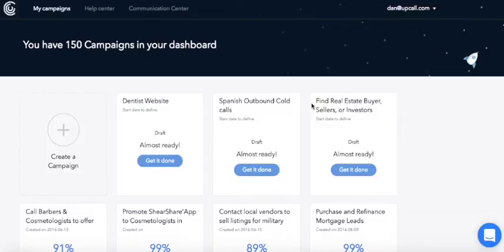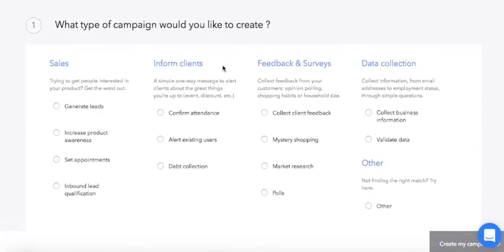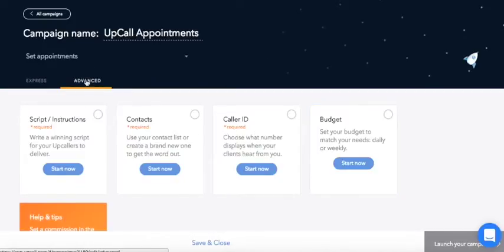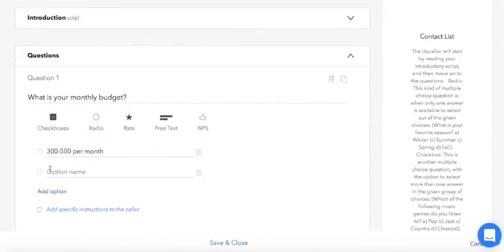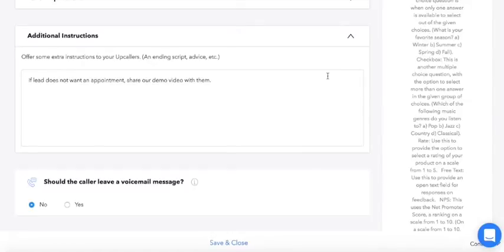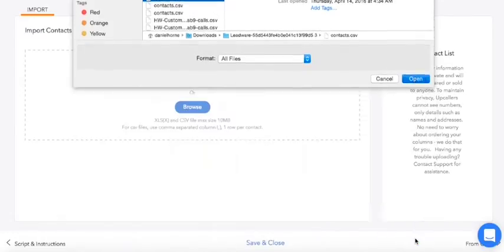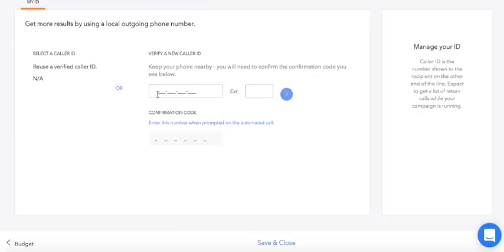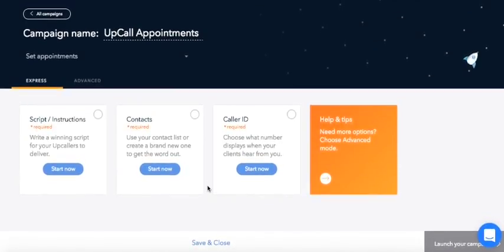How to Create a Campaign on Upcall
Discover how to create a dazzling outbound call campaign (appointment setting, surveys, etc.) on Upcall.com